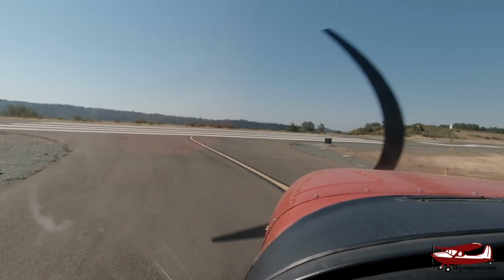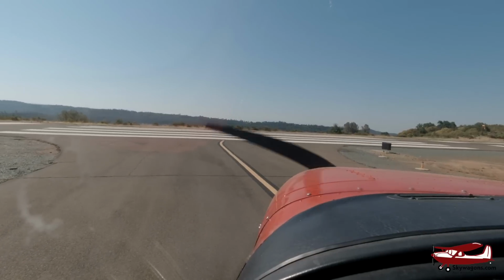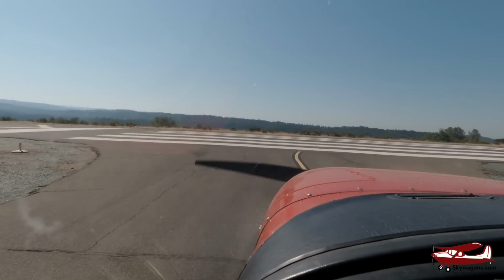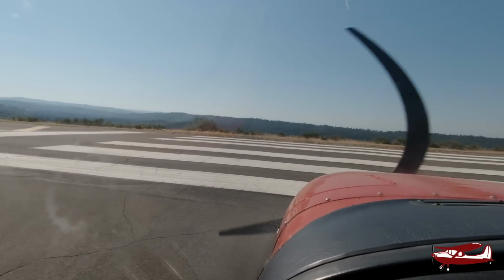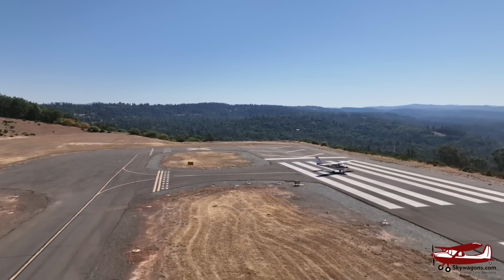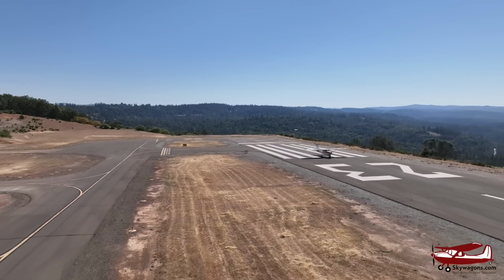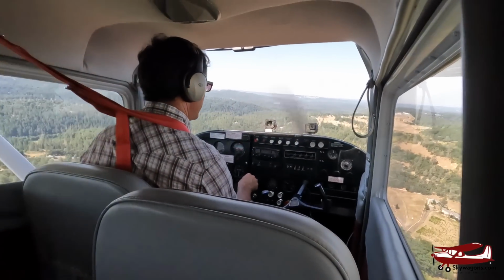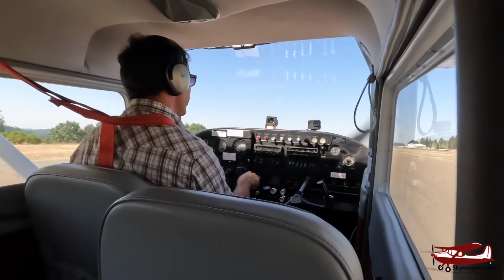1962 Cessna 172 Model Year Change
Mark goes over this 1962 Cessna 172 and the model year changes, then flies it around the pattern.